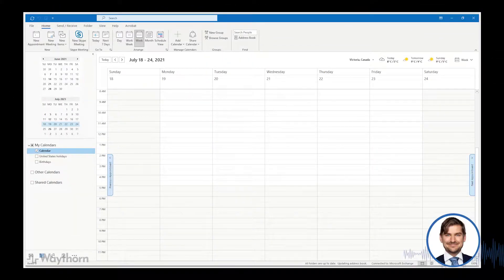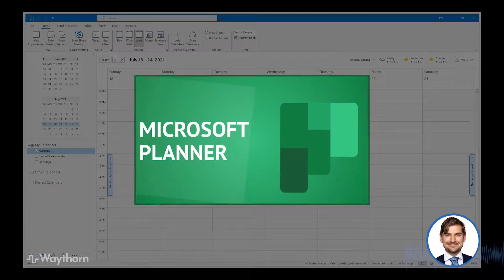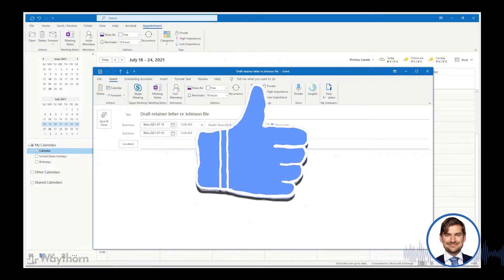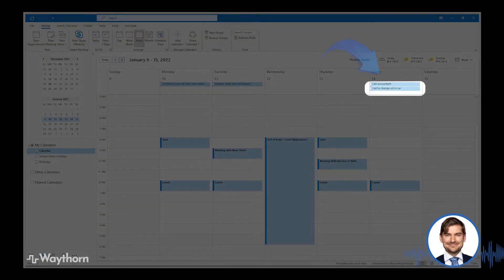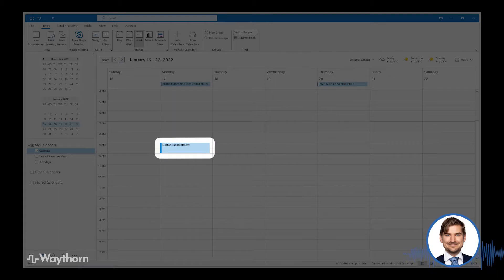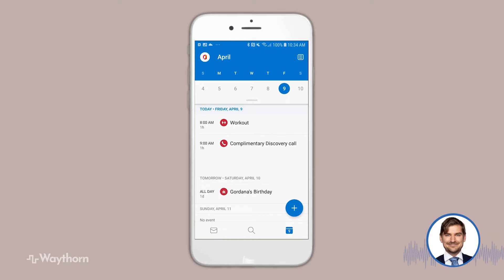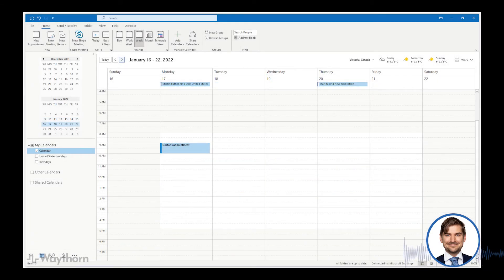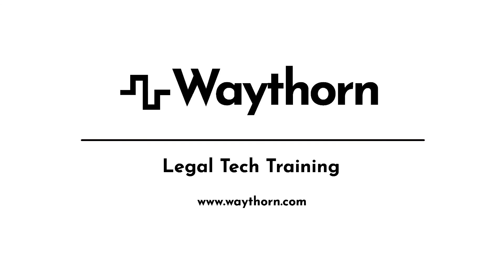✅ Outlook - How to Organize Tasks (What You Need to Know)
❓ Do you need a powerful way to keep your tasks organized? Do you already use Microsoft Outlook? If so, this video provides instruction on how to use Outlook to manage your to-do list and why you should keep your tasks and calendar events in the same place and manage them both using the same system.

👍 Although this is something of a 'hack' (Microsoft Outlook was not designed to function as a to-do list) it offers many great benefits and is something that you can put into place immediately and without needing to learn any new skills or software.

🙏 Thank you to my friend Paull for suggesting a walkthrough on this topic.